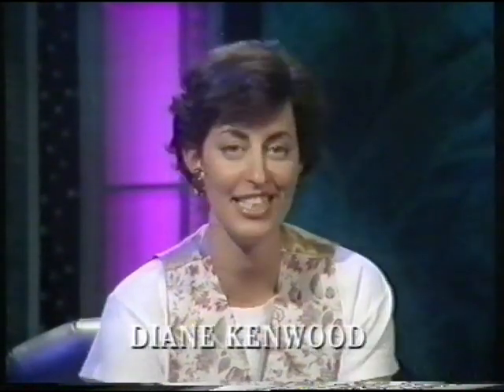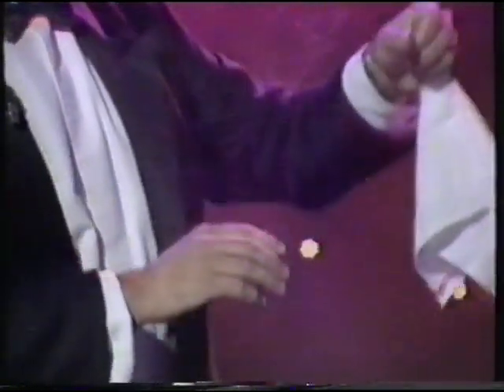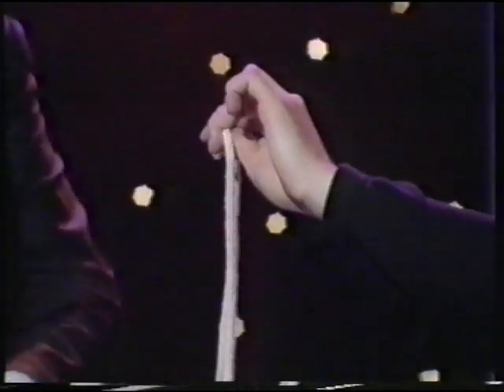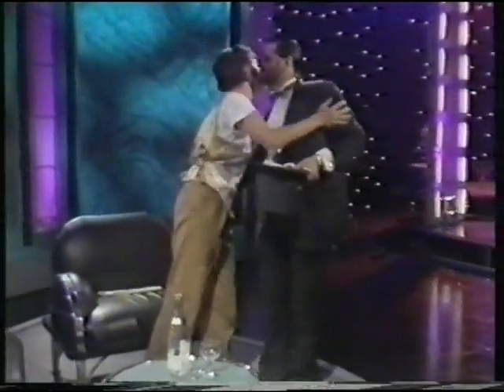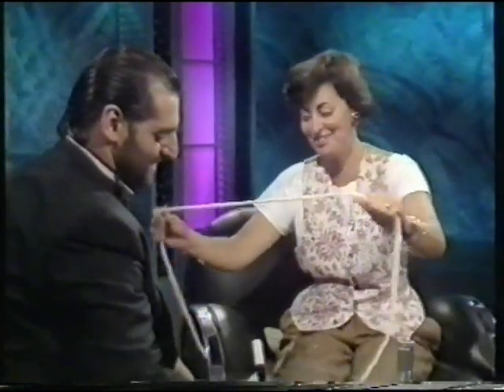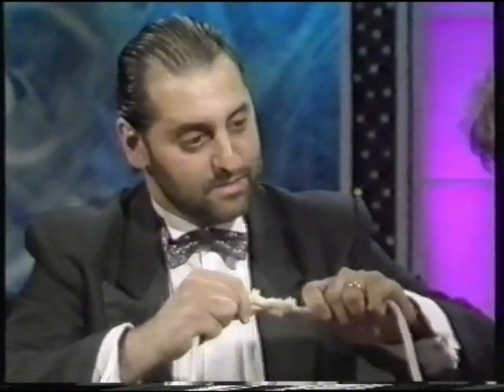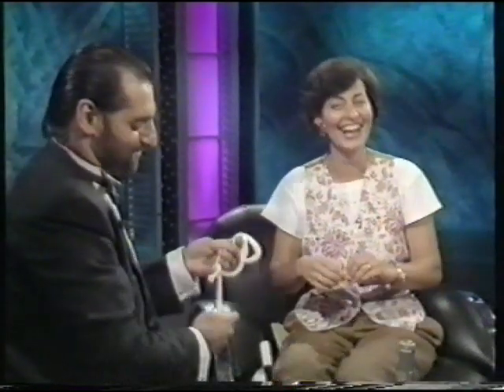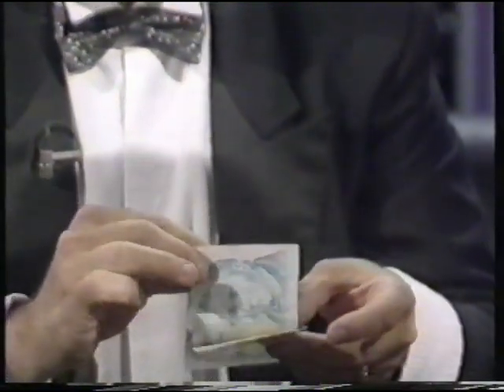Zap Enterprises presents an archive of Zap Magician performing on "Take Two" for BBC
Zap performing on a pilot program called "Take Two" for the BBC.

This was filmed in the early eighties and was introduced by Diane Kenwood and a very young Terry Alderton - when he had hair on his head. and a young Zap with slicked back hair, and a full beard - Not a grey hair in sight.

corporate events